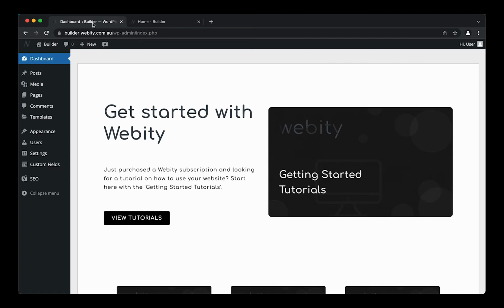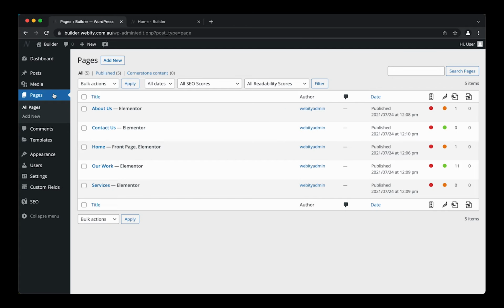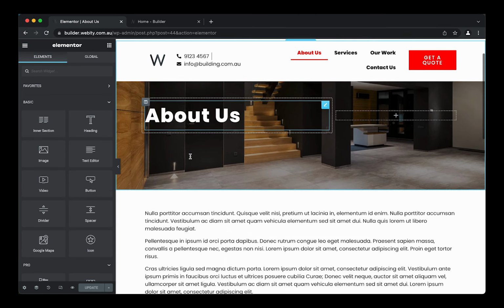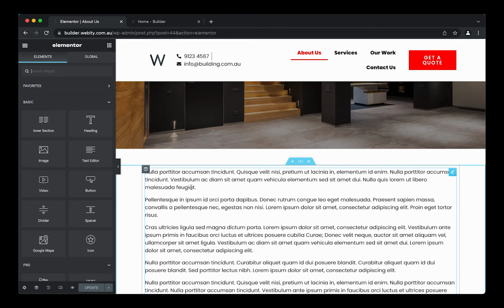How to Edit Pages – Pages & Menus Tutorials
Learn how to edit a page on your website.